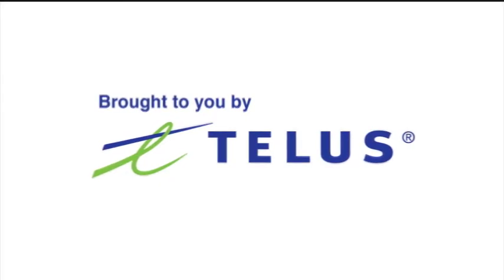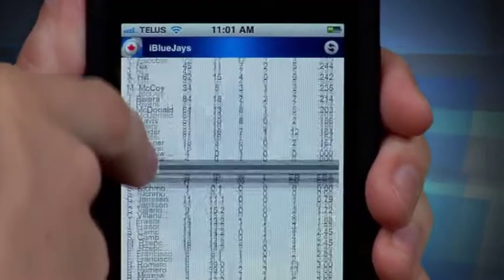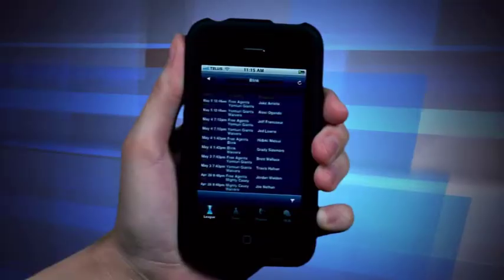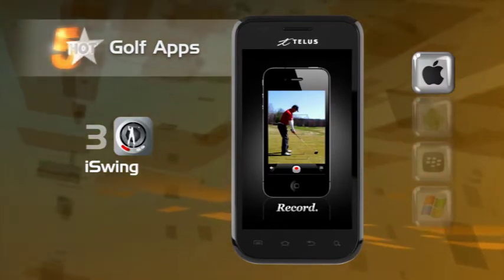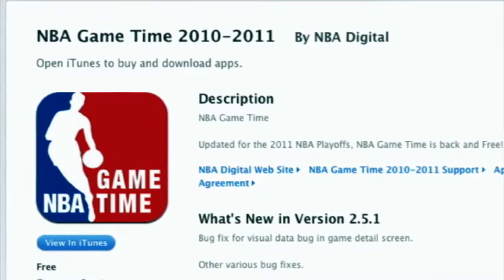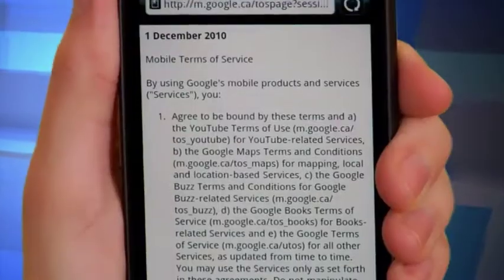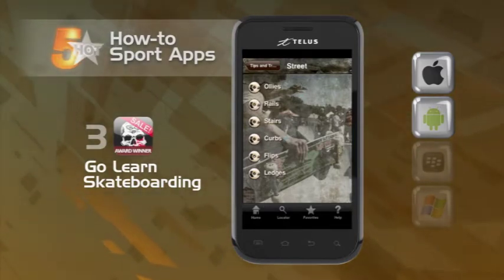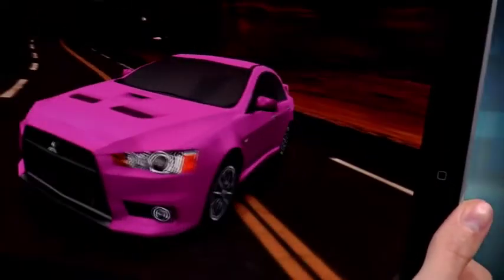AppTV 108: Sports Apps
In this episode of AppTV, we show you how you can use apps to follow your favourite sports teams and to live a more active lifestyle. Get sports scores, team news and watch live games on your mobile device. Or learn how to manage your fantasy sports teams for MLB, NFL and the NHL on your phone. We also go behind the scenes with the developers of the Hockey Central app and profile some fun games to play on the iPad.

Apps covered in this segment include:

CBC Hockey App
Canucks App

Hot 5: Sports Celebrity Apps

Chad Ochocinco
Mad Chad
GSP Mobile
Ray Lewis Workout
Mohammad Ali

My Fantasy Teams
Battle Trivia

Hot 5 Golf Apps
Eez-Read
GolfLogix
iSwing
Golf Ball Finder AR
SGN Golf

Telus CFL Mobile
MLB At Bat 11
NBA Game Time